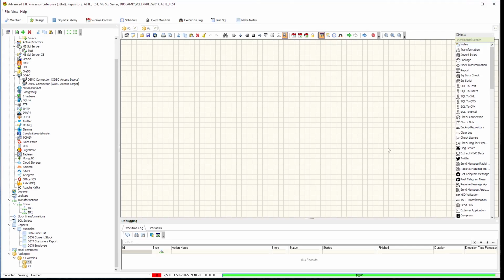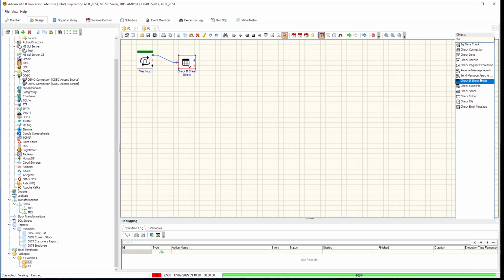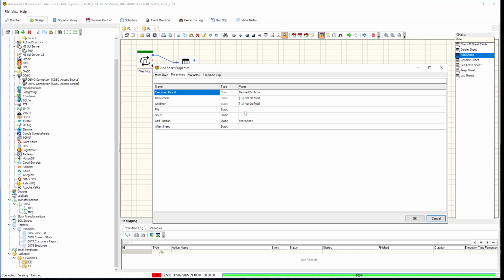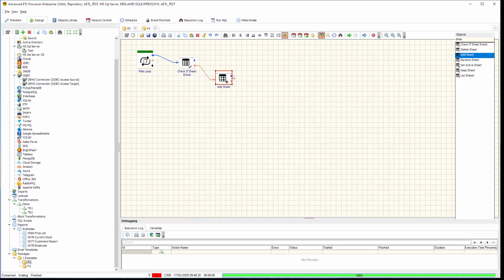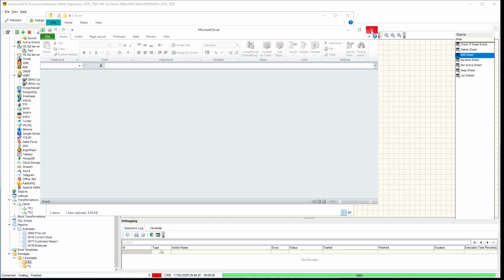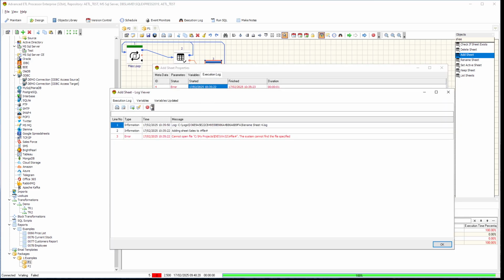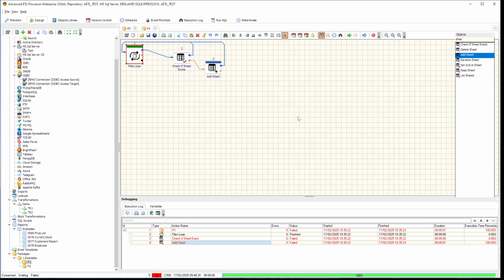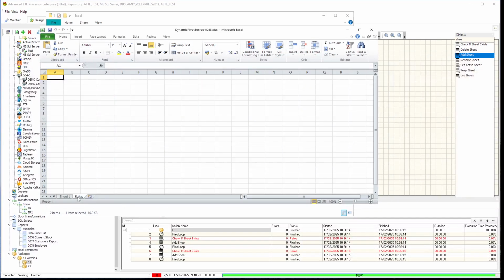How to iterate through the list of files | Advanced ETL Processor Tutorial 🎥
In this tutorial we demonstrate how to add a new sheet called "Sales" to all files inside directory

*Actions used:*

- Files Loop
- Check if sheet exists
- Add Sheet

📌 *Got questions?*
Ask them on our support forum!